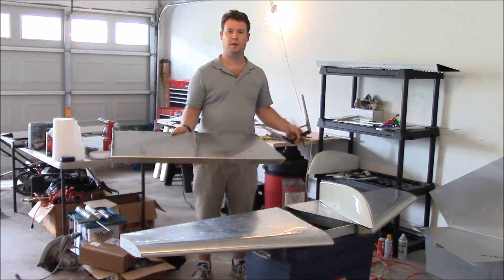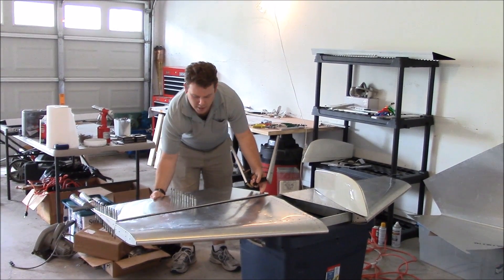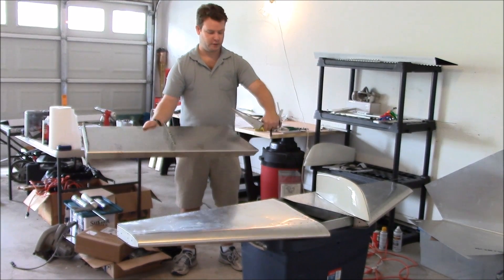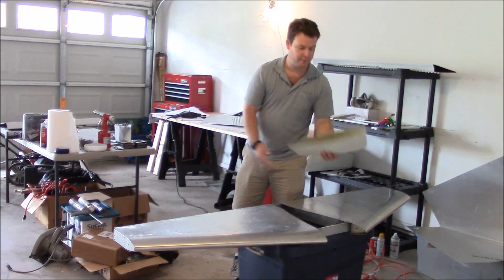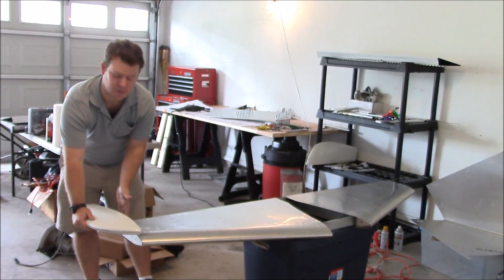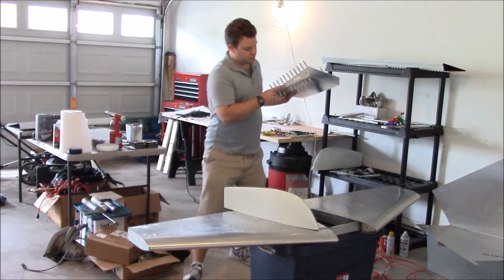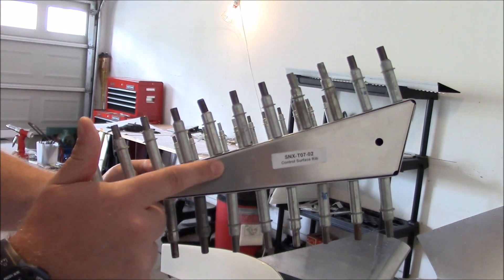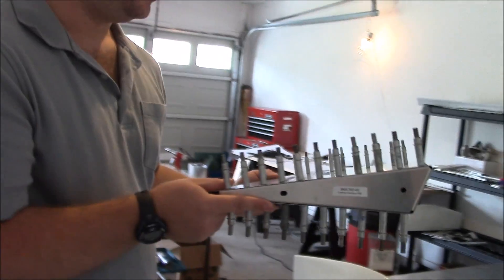Sonex Aircraft Build Video 14 Horizontal Update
Going over the Sonex Horizontal and what the next steps are.